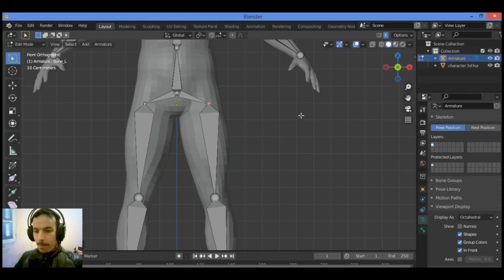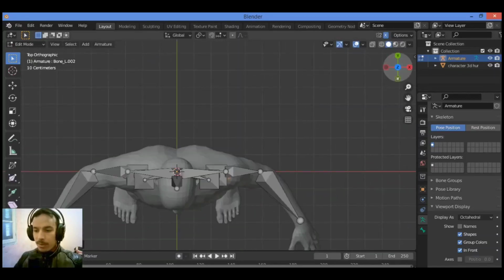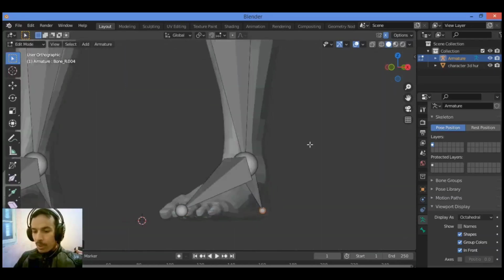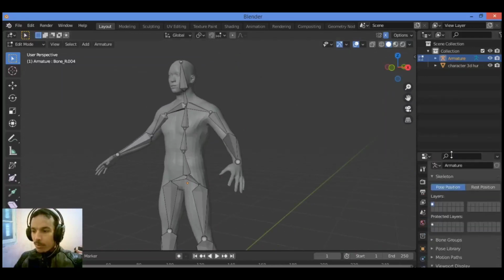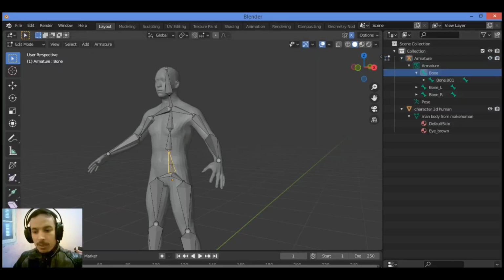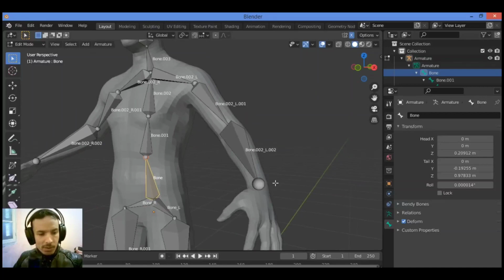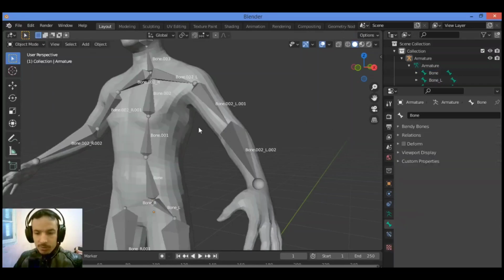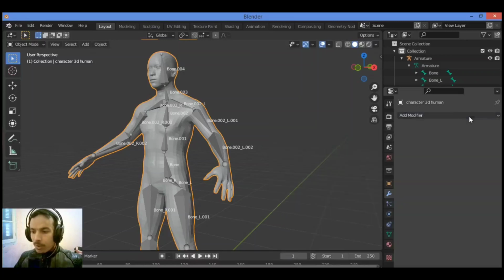How to rig your 3D character in Blender Part 4